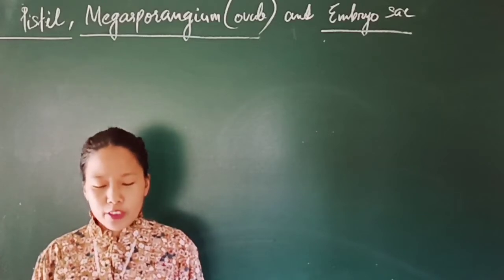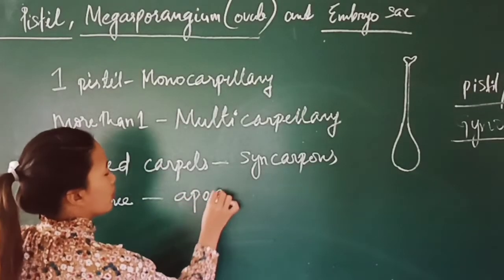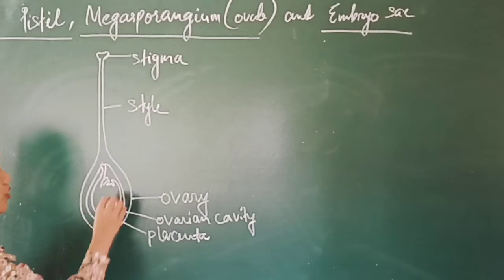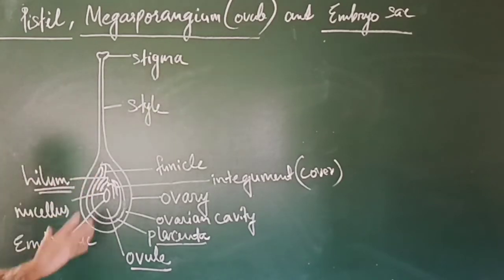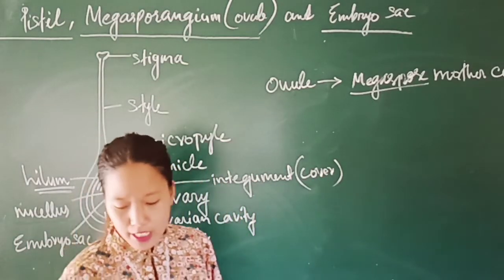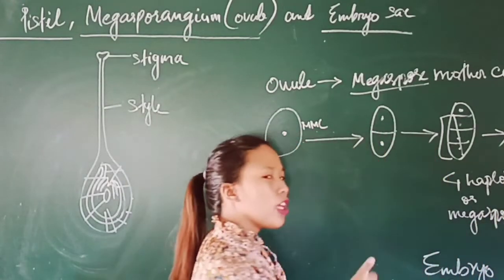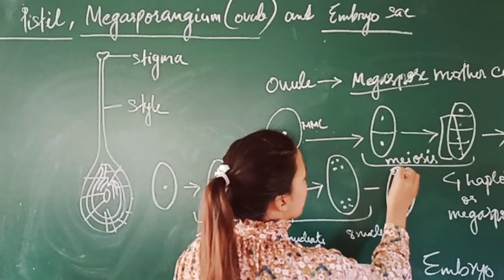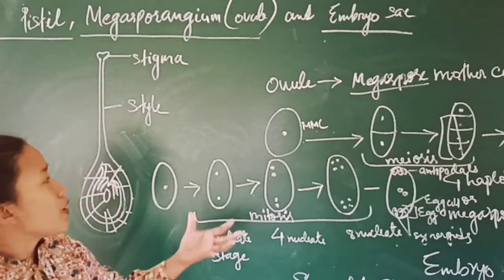Pistil, Megasporangium and Embryo sac